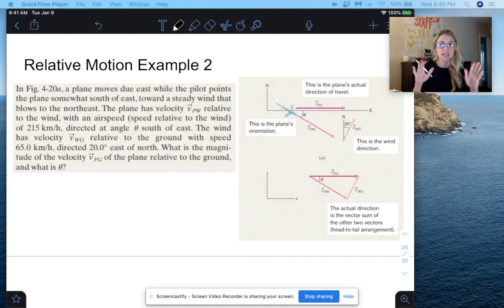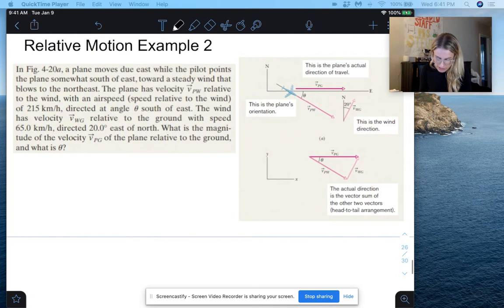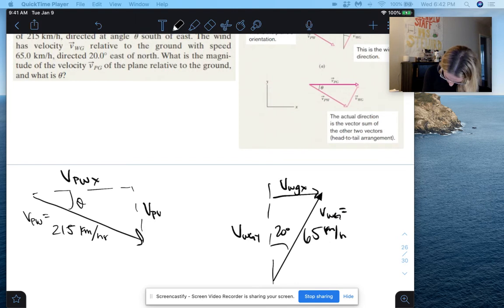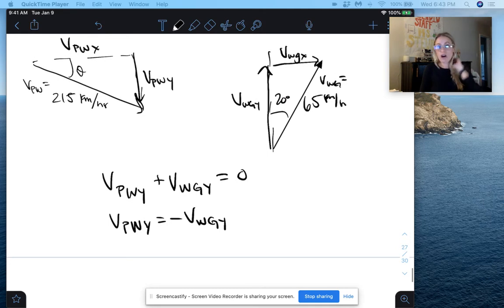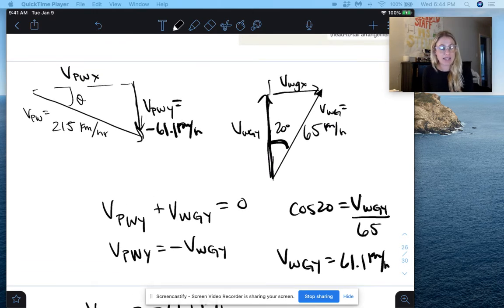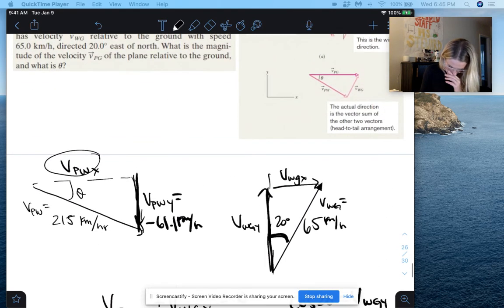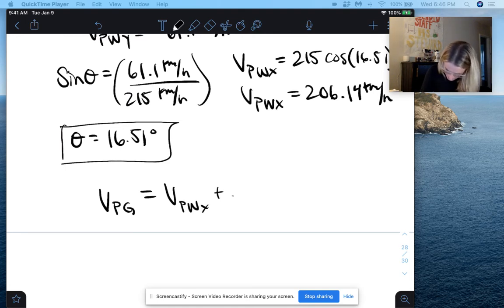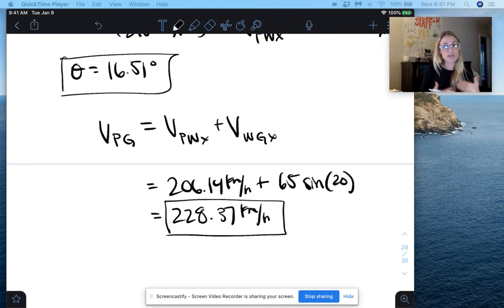Relative Motion Example 2